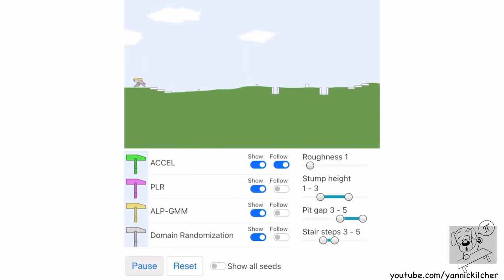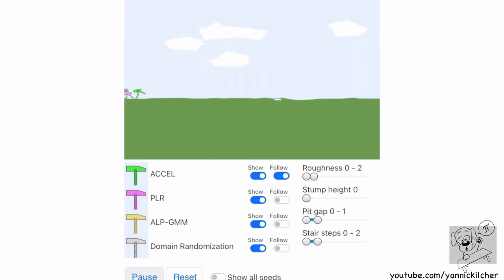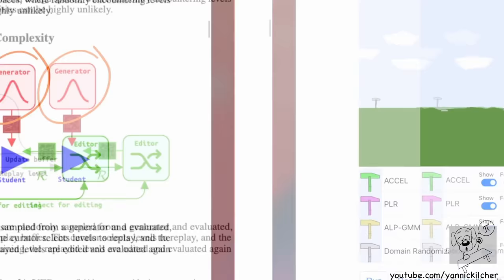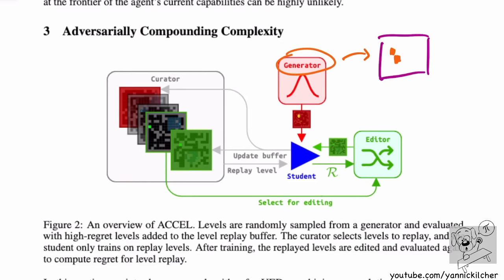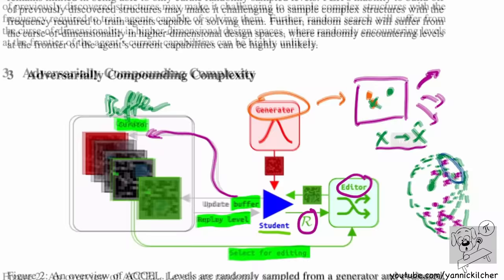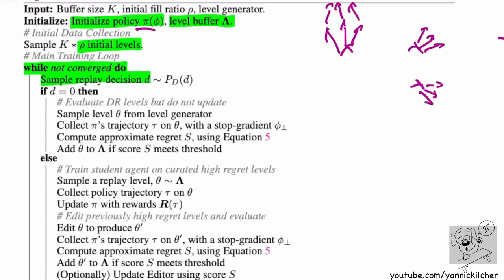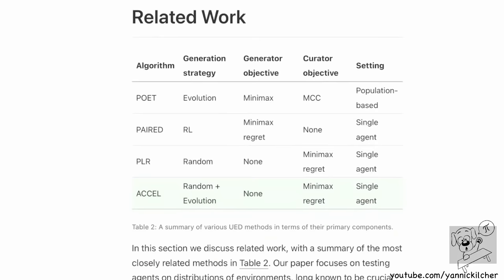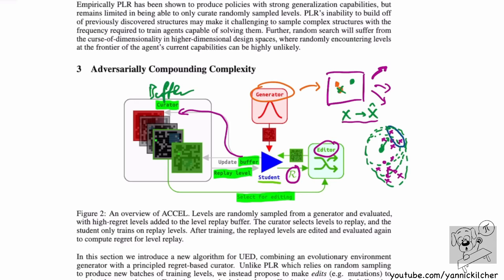ACCEL: Evolving Curricula with Regret-Based Environment Design (Paper Review)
Automatic curriculum generation is one of the most promising avenues for Reinforcement Learning today. Multiple approaches have been proposed, each with their own set of advantages and drawbacks. This paper presents ACCEL, which takes the next step into the direction of constructing curricula for multi-capable agents. ACCEL combines the adversarial adaptiveness of regret-based sampling methods with the capabilities of level-editing, usually found in Evolutionary Methods.

OUTLINE:
0:00 - Intro & Demonstration
3:50 - Paper overview
5:20 - The ACCEL algorithm
15:25 - Looking at the pseudocode
23:10 - Approximating regret
33:45 - Experimental results
40:00 - Discussion & Comments

Abstract:
It remains a significant challenge to train generally capable agents with reinforcement learning (RL). A promising avenue for improving the robustness of RL agents is through the use of curricula. One such class of methods frames environment design as a game between a student and a teacher, using regret-based objectives to produce environment instantiations (or levels) at the frontier of the student agent's capabilities. These methods benefit from their generality, with theoretical guarantees at equilibrium, yet they often struggle to find effective levels in challenging design spaces. By contrast, evolutionary approaches seek to incrementally alter environment complexity, resulting in potentially open-ended learning, but often rely on domain-specific heuristics and vast amounts of computational resources. In this paper we propose to harness the power of evolution in a principled, regret-based curriculum. Our approach, which we call Adversarially Compounding Complexity by Editing Levels (ACCEL), seeks to constantly produce levels at the frontier of an agent's capabilities, resulting in curricula that start simple but become increasingly complex. ACCEL maintains the theoretical benefits of prior regret-based methods, while providing significant empirical gains in a diverse set of environments. An interactive version of the paper is available at this http URL.

Authors: Jack Parker-Holder, Minqi Jiang, Michael Dennis, Mikayel Samvelyan, Jakob Foerster, Edward Grefenstette, Tim Rocktäschel

Bitcoin (BTC): bc1q49lsw3q325tr58ygf8sudx2dqfguclvngvy2cq
Ethereum (ETH): 0x7ad3513E3B8f66799f507Aa7874b1B0eBC7F85e2
Litecoin (LTC): LQW2TRyKYetVC8WjFkhpPhtpbDM4Vw7r9m